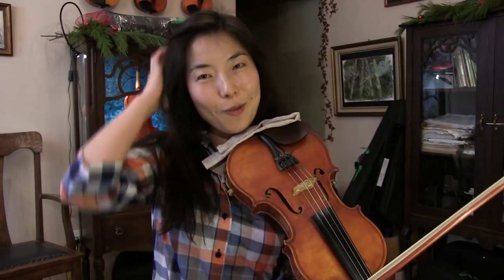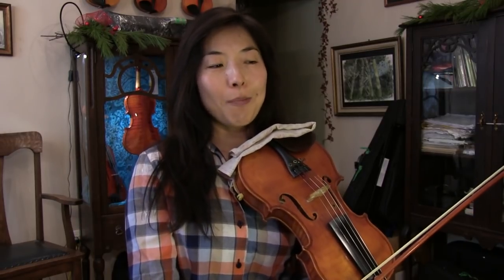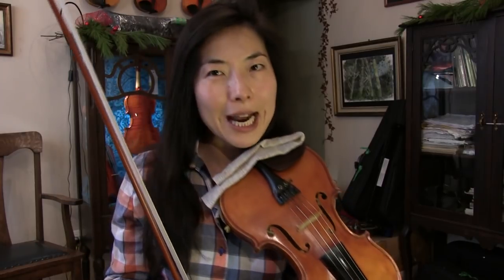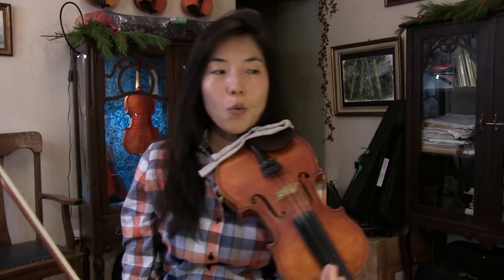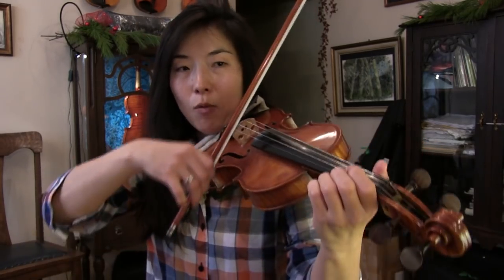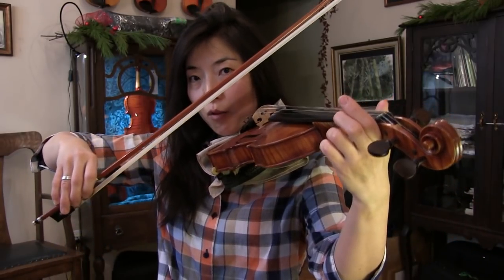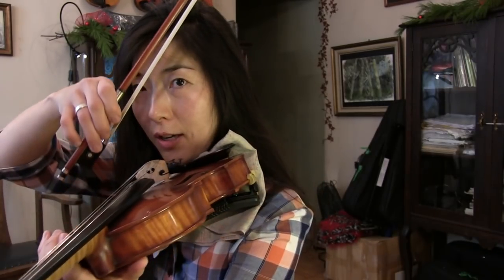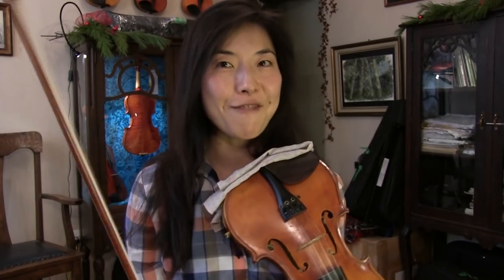Stomping Feet Sound: Vivaldi "Winter" from the Four Seasons